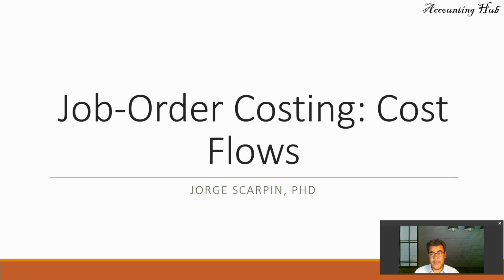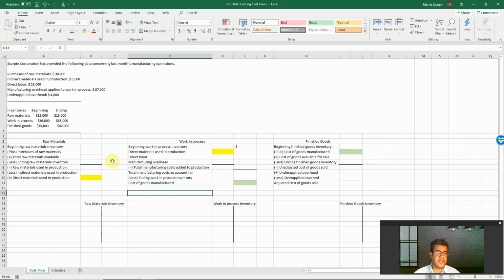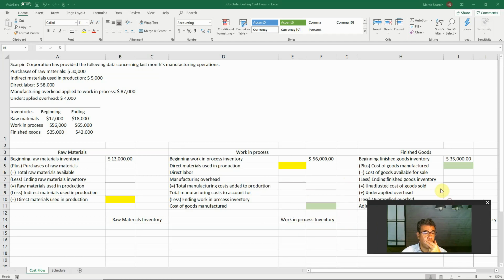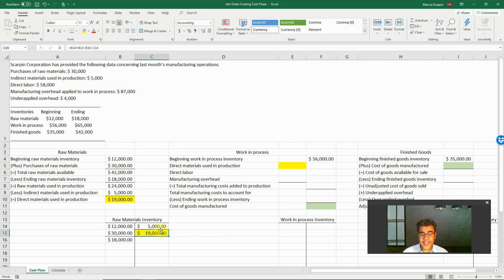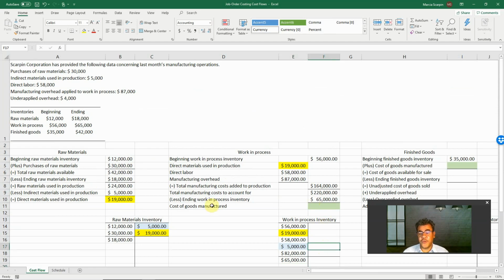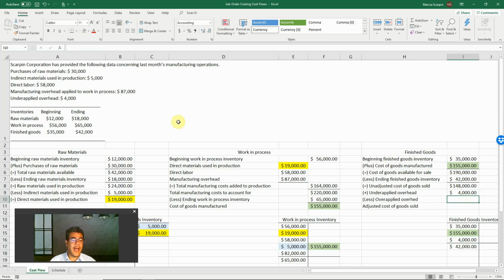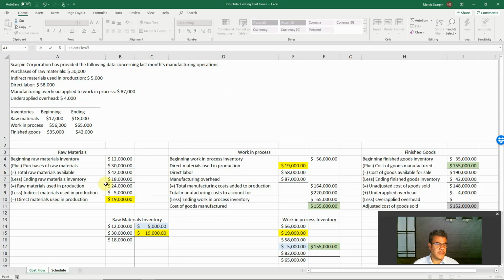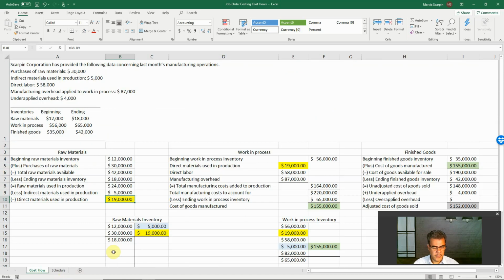Cost Flows and Schedules: Job Order Costing